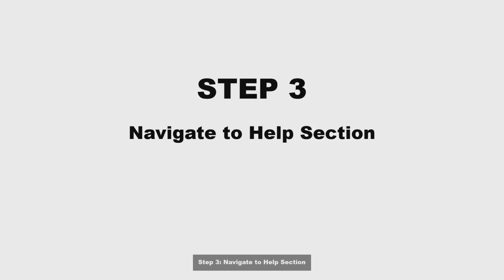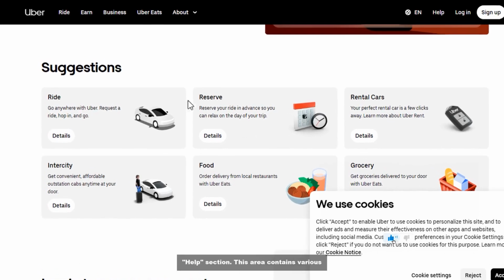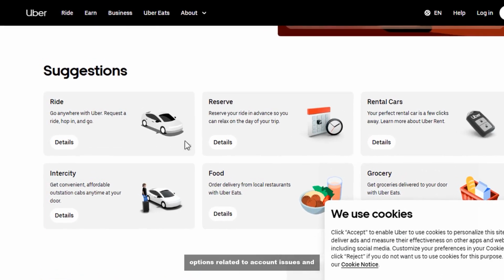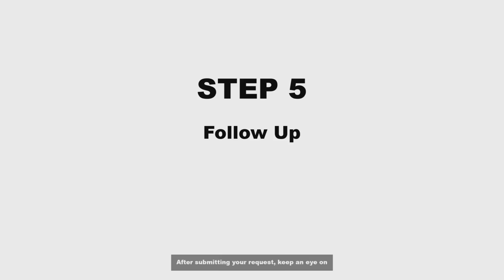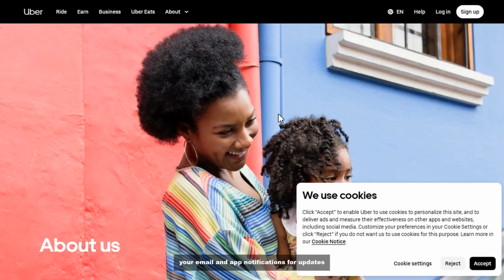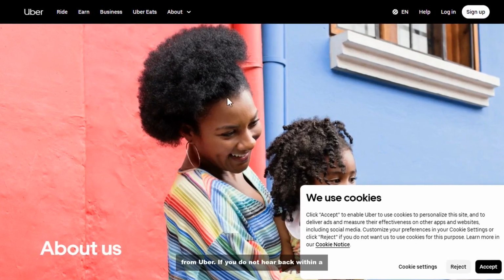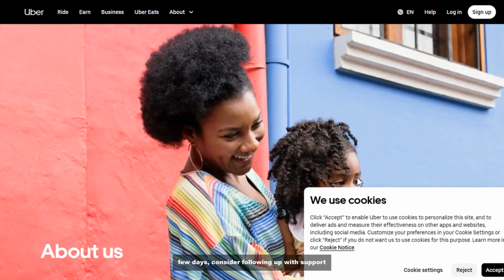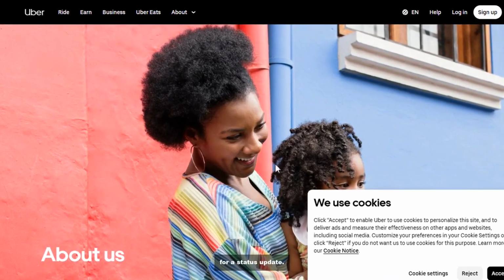How To Restore Full Access To Uber After Security Checks 2026 (UPDATED GUIDE)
In this video, we will show you how to restore full access to Uber after security checks in 2026 with our UPDATED GUIDE. If you've been locked out or facing issues, this step-by-step tutorial will help you regain access quickly.